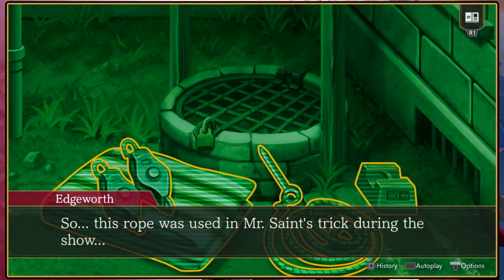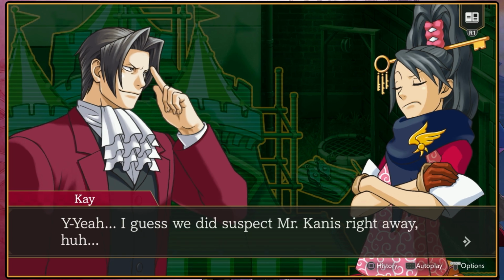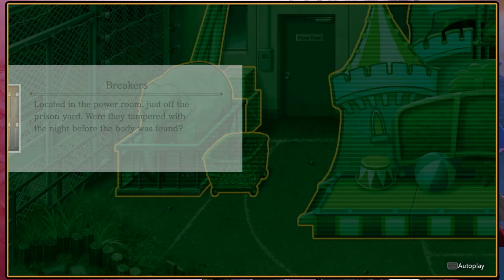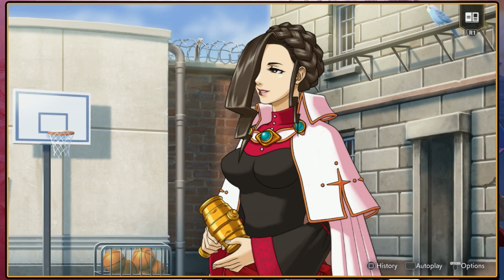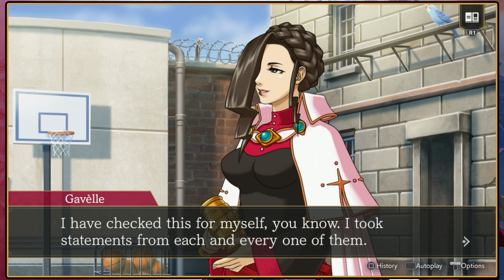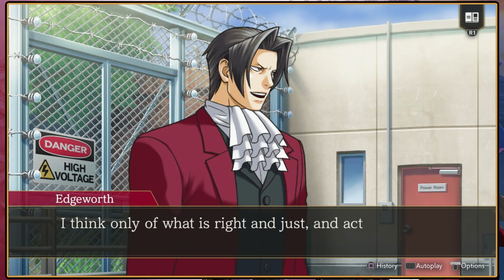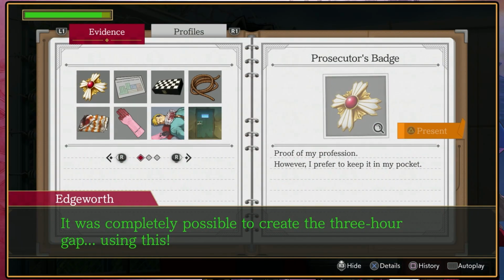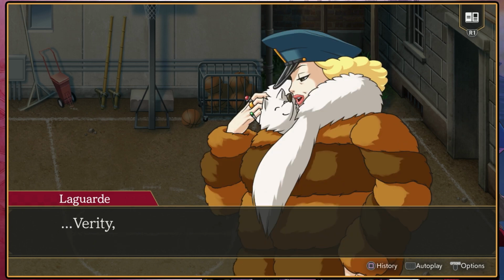Ace Attorney Investigations 2 - Saint's Trick, Judge Gavèlle's Theory & Suspect Reason - Episode 20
With the sequel localised at last we rejoin Miles Edgeworth in his continuing story in a full blind Let's Play of Ace Attorney Investigations 2: Prosecutors Gambit!
Alongside Kay Faraday and Detective Gumshoe, characters new and old stand before us as well as the introduction of the Mind Chess system...

After finally deducing whats needed at the well we complete the yard investigation as our prosecutorial foes appear, leading to combative testimony as we hear Judge Gavèlle's Theory and Why Saint Is The Suspect?